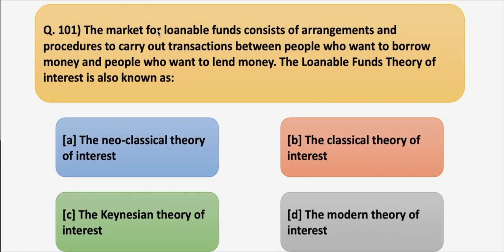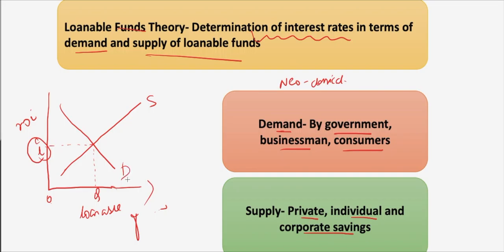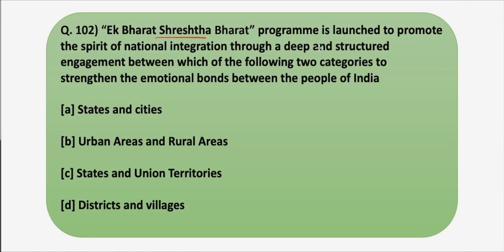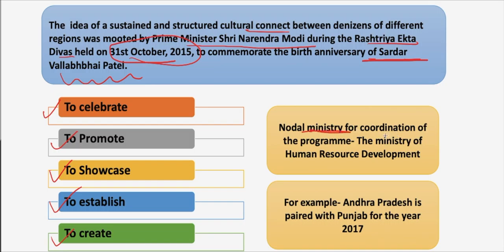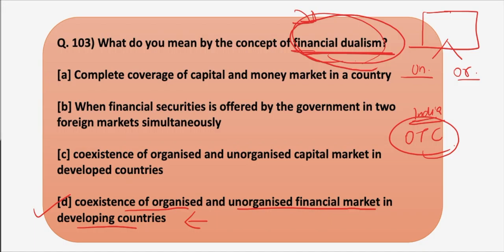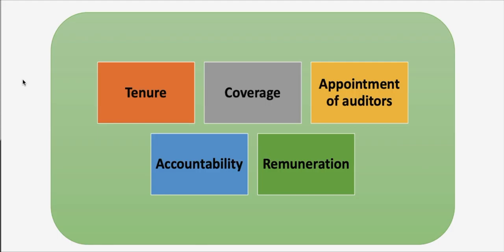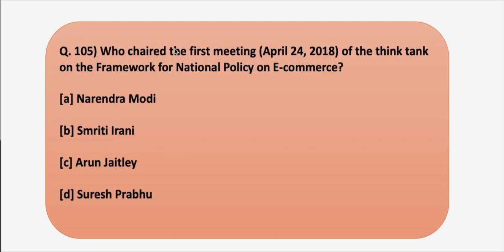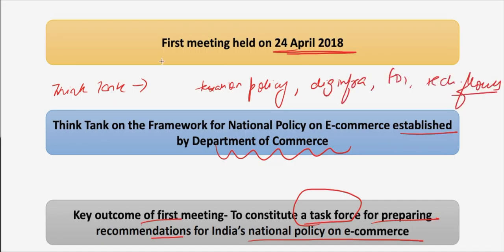Finance 5 MCQs Series | RBI & SEBI 2019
Crash Course Details:
1) Phase 1 Complete Course (Videos + PDF + Mocks)

2) Phase 2 Complete - ESI + F&M + English Descriptive (Live sessions + Videos + PDF + Mocks)

3) Video Lessons, Sectional Tests & Topic Tests & GK Tests.

4) Current Affairs for Phase 1 & Phase 2 (PDFs + Videos)

5) Comprehensive Mocks for Phase 1 & Phase 2.